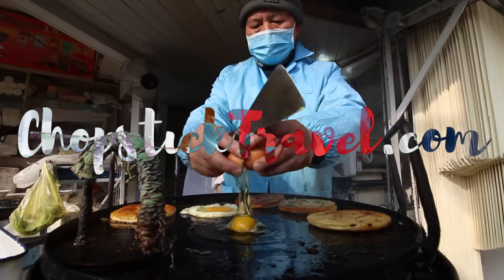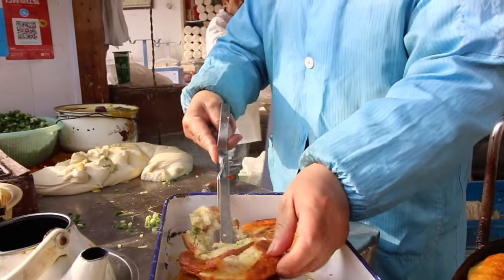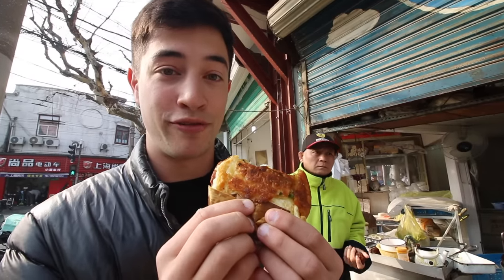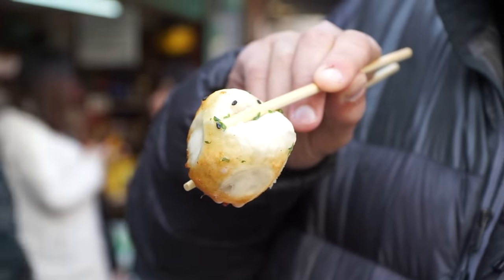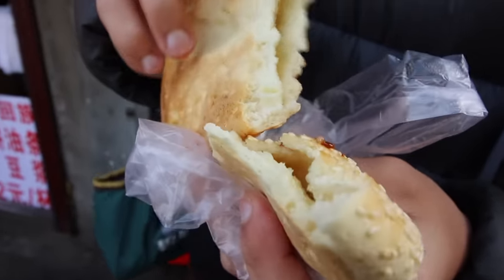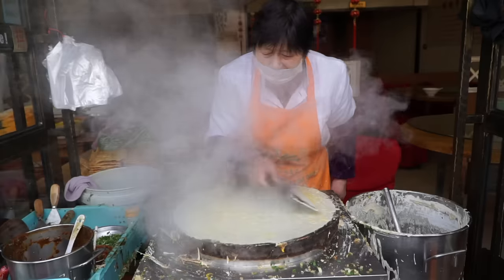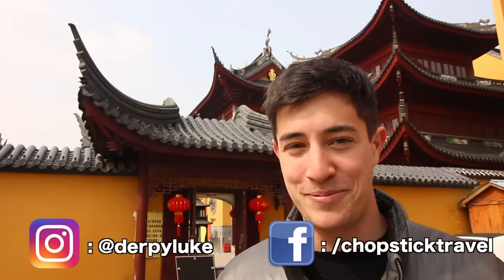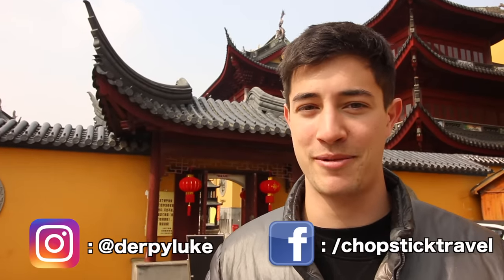Shanghai's BEST Street Food tour | AUTHENTIC Chinese Street Food w/ Lost Plate - Shanghai, China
Street Food in Shanghai | Chinese Breakfast | Authentic Chinese Food

I (Luke Martin) teamed up with our friends at Lost Plate food tours to discover some of the most AUTHENTIC street food in Shanghai, China!

We sampled the delicious Shanghainese specialties like fried dumplings and potstickers, Jian bing, scallion pancake and even tasted some Chinese traditional herbal soup with SNAKE and LIZARD!!!

Wow what an incredible way to start off our tour of Shanghai! This place is packed with the BEST street food ever! We will be continuing our tour around china sampling street food in Chongqing, street food in Chengdu, street food in Xi'an and more!

If you enjoyed this video make sure to leave us a comment telling us what you think and to share it with your food loving friends!
I'm on a journey to document the BEST Street Food around the world! The Chopstick Travelers are based in Taiwan, where we frequent the best Street Food stands everywhere from Taipei to Kaohsiung. Not only do we feast on amazing street food in Taiwan, but our food focused travels take us on Street Food missions trying unique foods around the world! We've eaten Street Food in Japan, Street Food in Malaysia, Street Food in Korea, Street Food in India and many more!

Luke Martin - Chopstick Travel - Shanghai, China 2018 - Lost Plate street food tour in Shanghai : Street Food in China